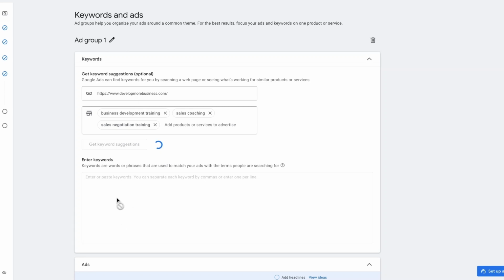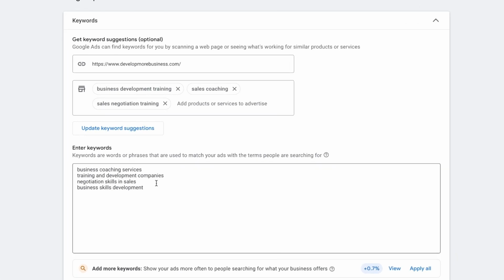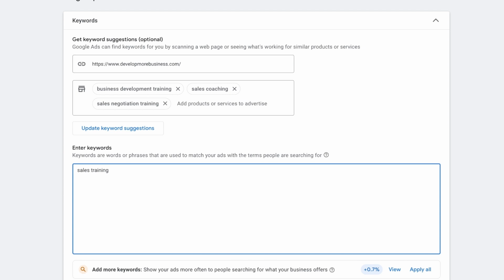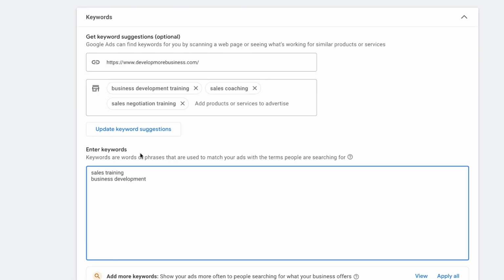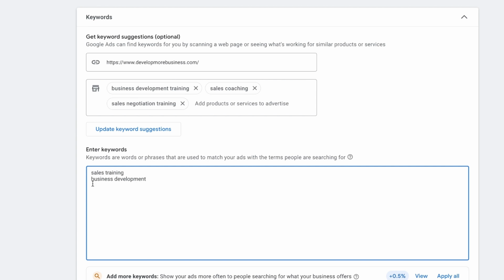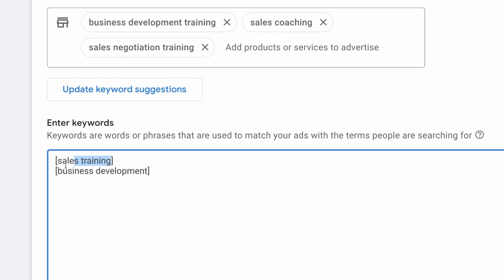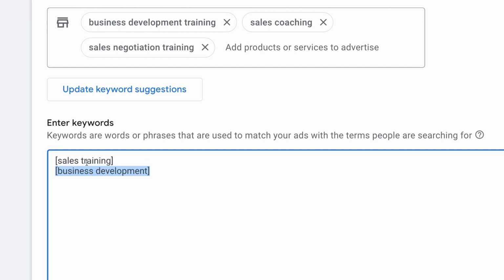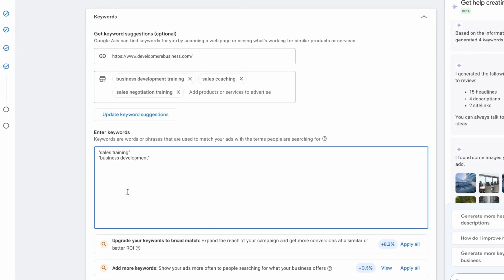Google Keyword Types Explained | Tutorial For Beginners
This video is a simple Google Ads keyword tutorial.